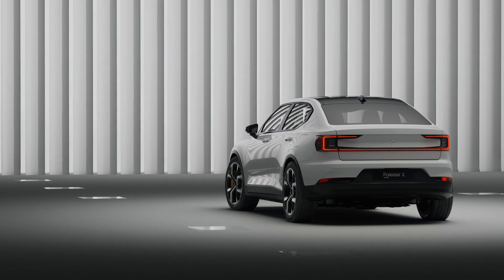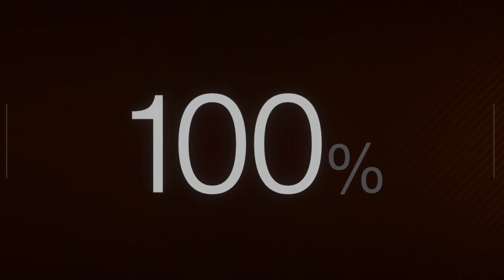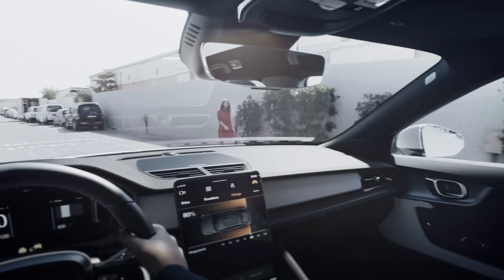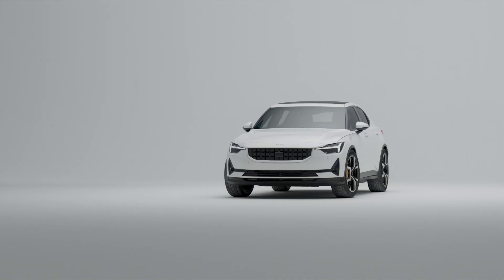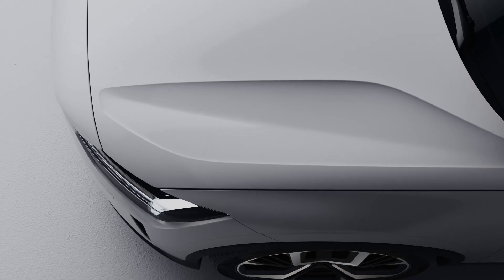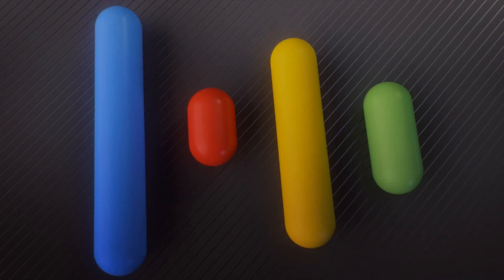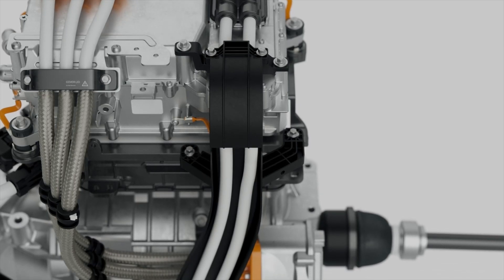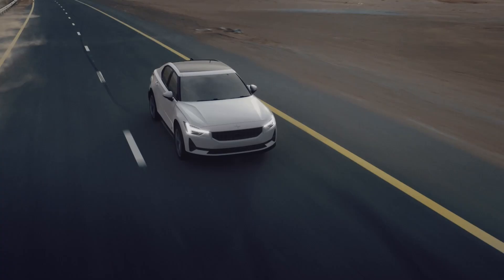Polestar 2 | Independent Car & Driving Preview | Vanarama.com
If you're in the market for a Polestar 2, check out this independent preview produced by the Car & Driving Team. Then, head to our website to check out the leasing deals available right now

Want to be the first to see our new videos? Be sure to enable notifications.